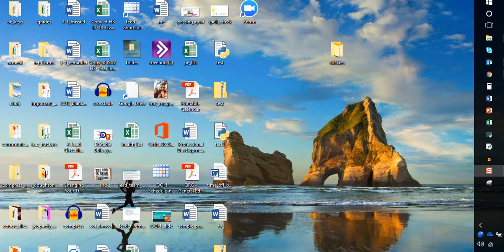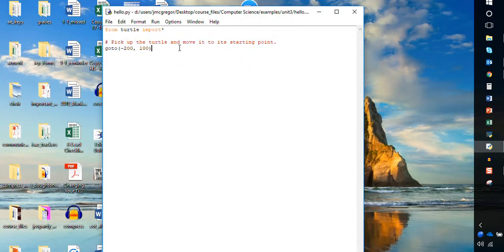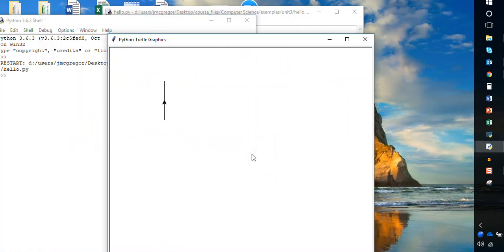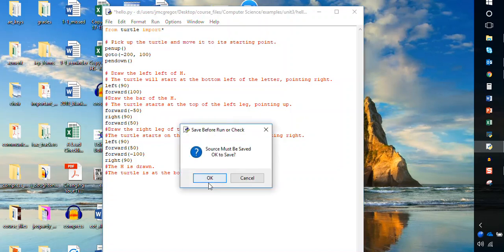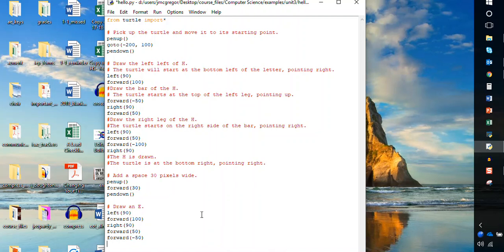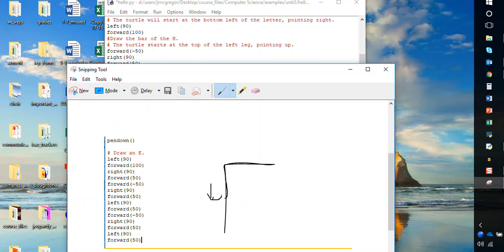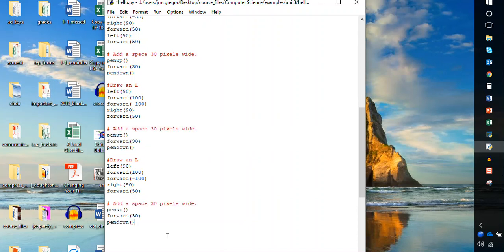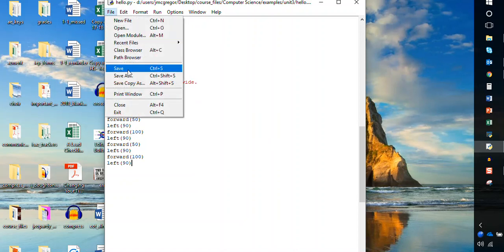Computer Science: Unit 3, Assignment 1, Part 1 (3.08)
Part 1 of the how-to videos for unit 3, assignment 1. Make sure you watch parts 2 and 3, in order to complete the assignment.